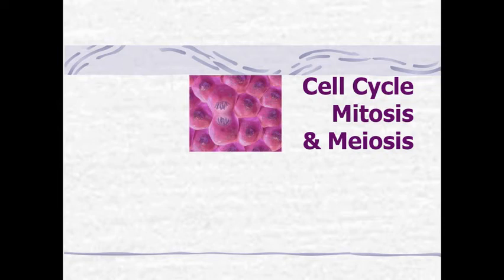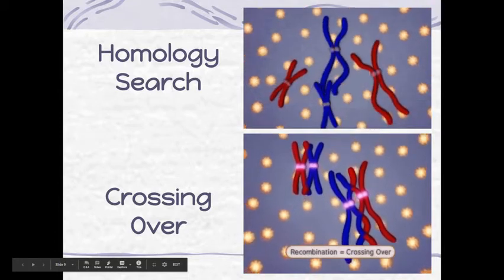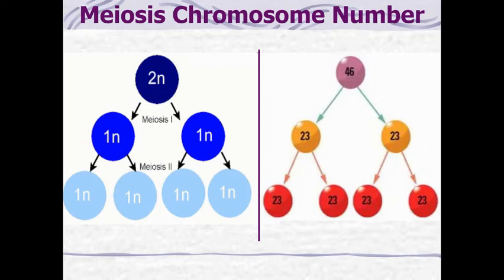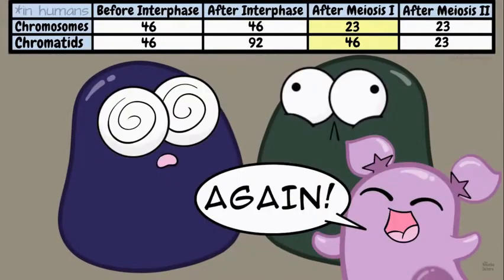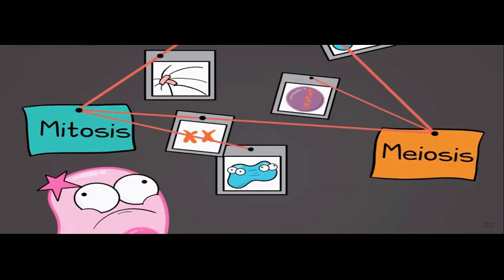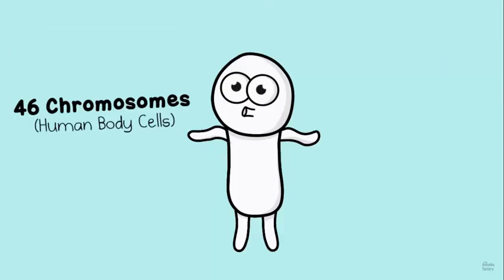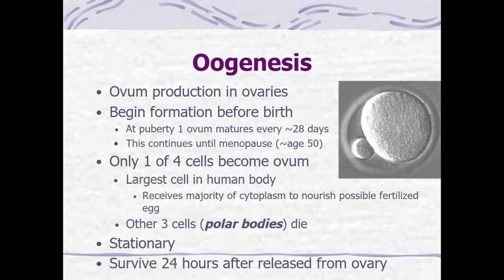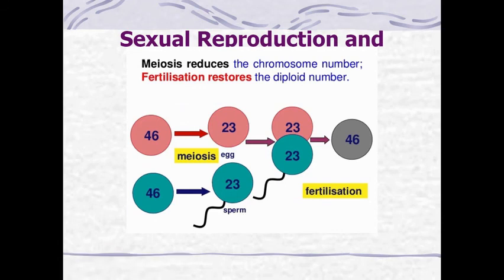Meiosis Notes Explanation